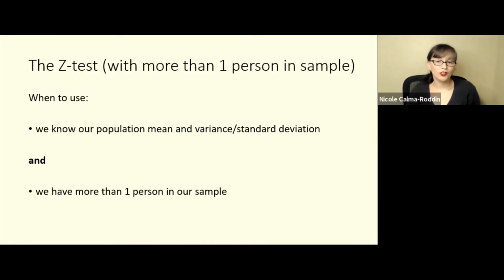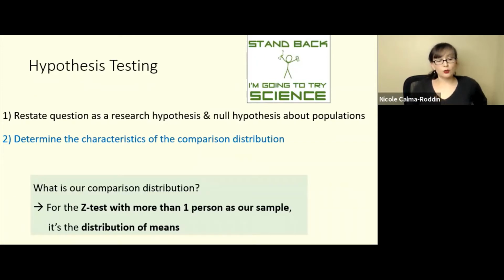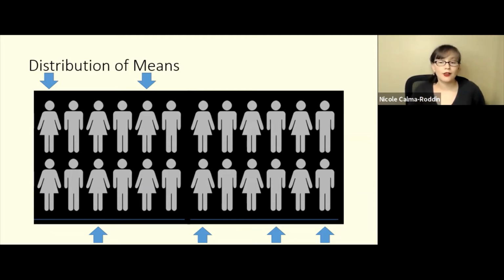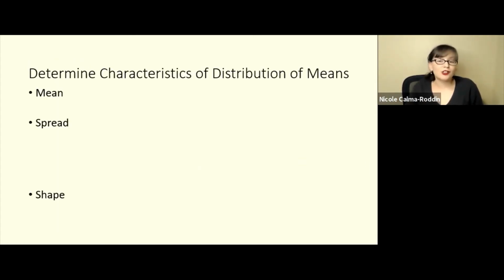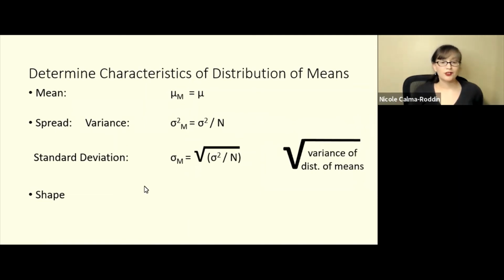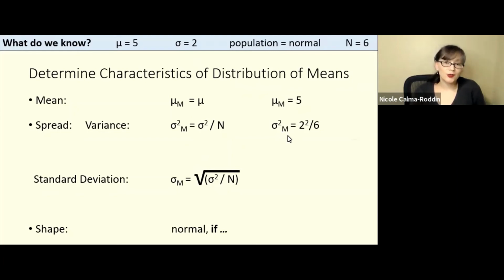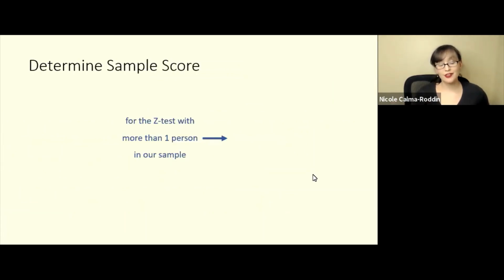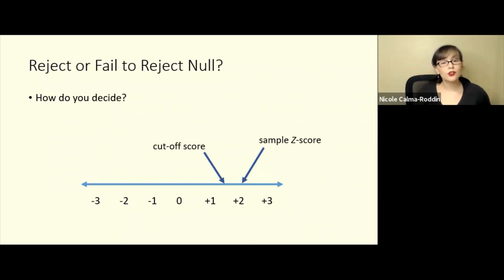Hypothesis Testing with Means of Samples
Dr. Nicole Calma-Roddin explains the process for hypothesis testing with means of samples (the Z-test with more than one person in the sample).